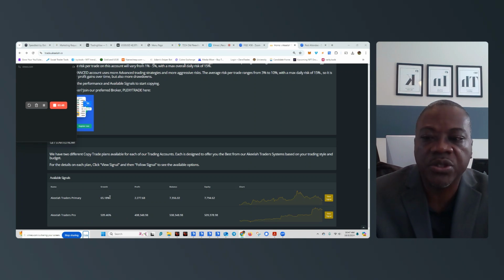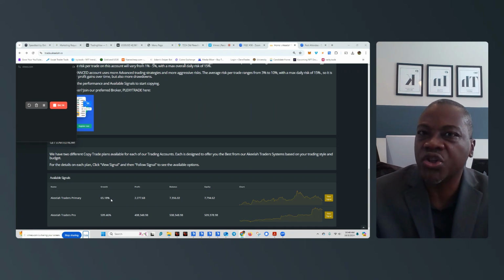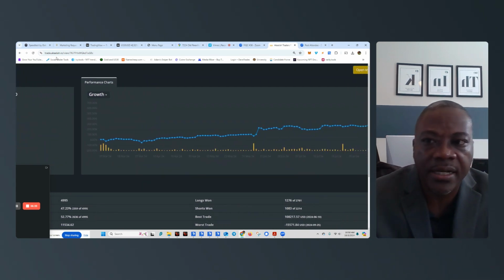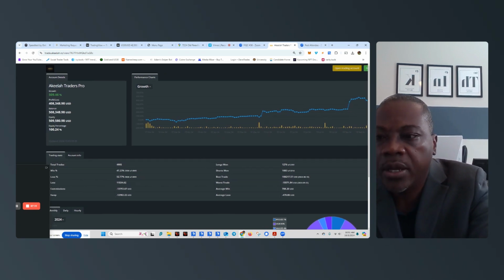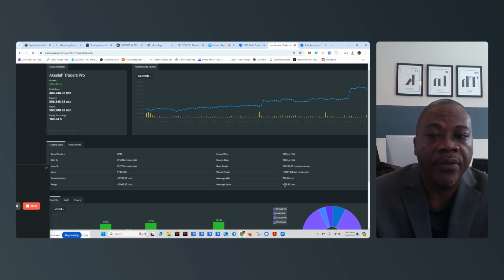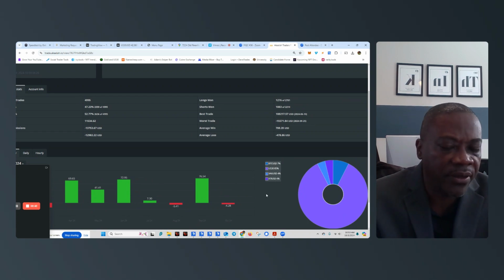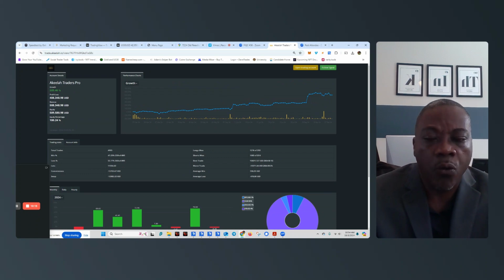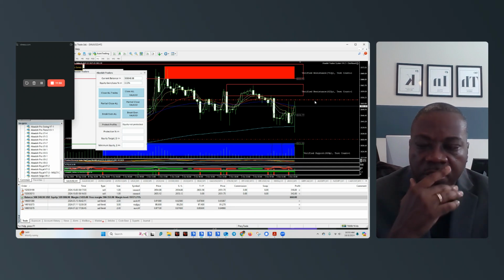A.I Trading the Stock Markets - 500% Profit in 6 months!!! - Performance Review!!!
Video Recap:
In today’s video, Demetrius from Akeelah Traders, reviews the performance of two trading accounts running their advanced A.I Trading system: Akeelah Trader’s Primary and Akeelah Trader’s Pro. Both accounts have been running for 6-7 months, starting around March 2024. The Primary account, with moderately aggressive settings, is up 65%, while the Pro account has seen significant gains, up over 500%.
The focus is on their REST system, which manages Risk, provides Education, reduces Stress, and saves Time for traders. The system is designed to automate trades, reduce emotional decision-making, and identify high-probability opportunities in various financial markets like indices, commodities, and forex.

They demonstrate the system's transparency by sharing stats from the Akeelah Trader’s Pro account, showing how its aggressive trading style results in larger wins despite some losses. Their system consistently achieves higher returns by focusing on how much is won, rather than the percentage of winning trades.

📈 Welcome to Akeelah Traders' Account Performance Review! 📈
 Hey traders! Demetrius here from Akeelah Traders, and today we’re diving deep into a review of two of our A.I trading accounts that have been running for the past 6-7 months.
👀 What You’ll Learn in This Video:
·        Detailed performance breakdown of the Akeelah Trader’s Primary and Akeelah Trader’s Pro accounts.
·        How our unique REST system helps manage risk, stress, and time while extracting wealth from financial markets.
·        Insights into how an automated trading system can achieve a balance of higher profits despite market pullbacks.
 If you're looking to understand how consistent profits can be achieved through smart trading strategies, then this video is for you! With a 65% profit on the primary account and over 500% gains in the Pro account, we’ll show you how our systems outperform in aggressive markets.
·        Beginner traders looking for systems to manage market risk and emotions
·        Experienced traders interested in automation and high-profit strategies
·        Investors who want more time freedom through automated trading
👉 Calls to Action: